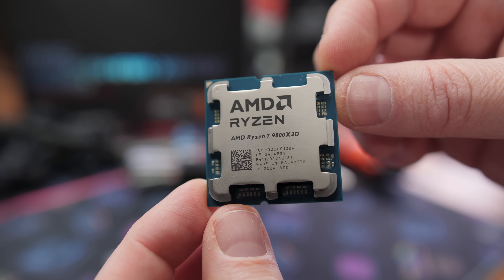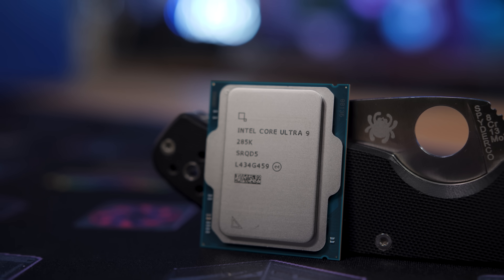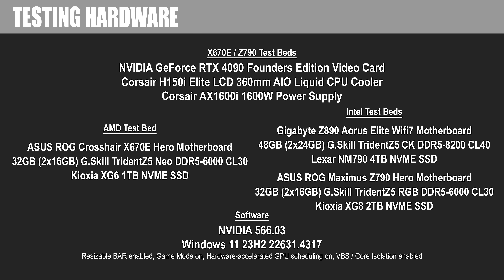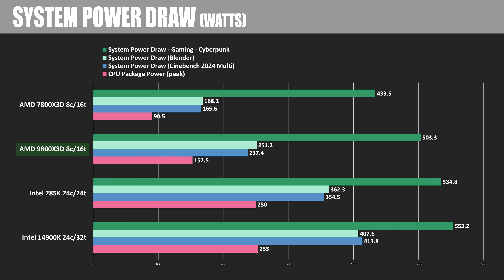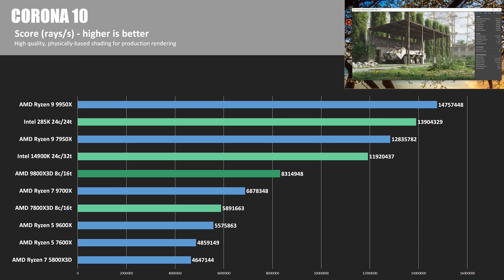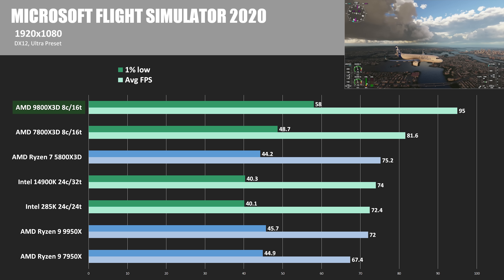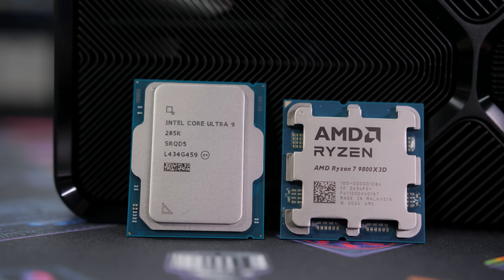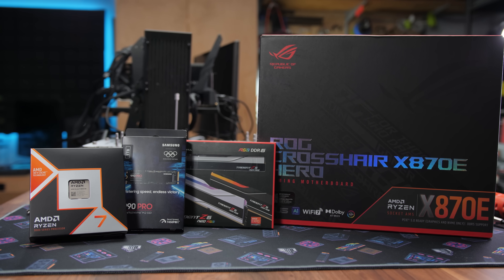The Best Just Got Better - Ryzen 9800X3D Review and Benchmarks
The Best Just Got Better - AMD Ryzen 7 9800X3D Review and Benchmarks
Here is my AMD Ryzen 7 9800X3D CPU Review and Benchmarks, with compute and gaming performance tested, pitting the 9800X3D vs the 7800X3D, the Intel 285K and the Intel 14900K.

AMD Ryzen 7 9800X3D - (Amazon) | (Newegg)
AMD Ryzen 7 7800X3D (Amazon) | (Newegg)
Intel Core i9-14900K (Amazon)
Intel Core Ultra 9 285K (Amazon)

► TIMESTAMPS
0:00 Welcome to my Ryzen 9800X3D Review
1:00 A Few Notes - Last Launch of 2024, Intel Situation, Windows Updates
2:35 Spec Comparison
2:56 Testing Hardware, Notes on Test Bed Setup
5:39 Temps and Clock Speeds
6:49 Power Draw
7:20 BENCHMARKS - COMPUTE
8:16 CPUMark, Blender
9:01 Handbrake, Corona, 7-Zip
9:50 BENCHMARKS - GAMING - 3DMark Time Spy Extreme
10:17 Shadow of the Tomb Raider
10:33 Cyberpunk 2077
10:41 Total War: Warhammer III
10:51 F1 23
10:58 Horizon Zero Dawn Remastered
11:11 Starfield
11:23 Microsoft Flight Simulator
11:49 Benchmarks Summary / Cost Per Frame
13:15 Conclusion and Closing Thoughts

:::Send Me Stuff:::
Paul's Hardware